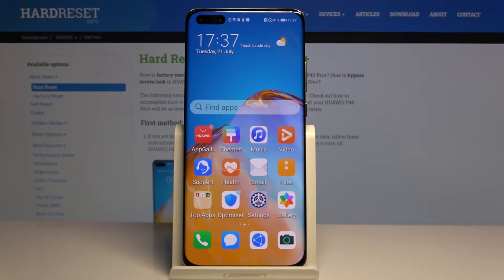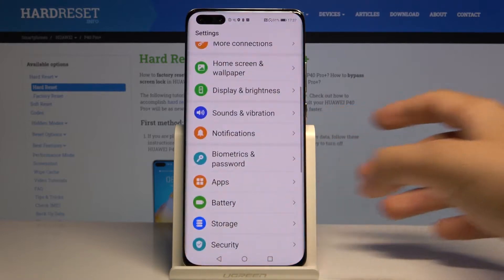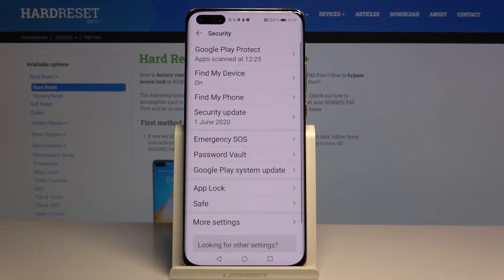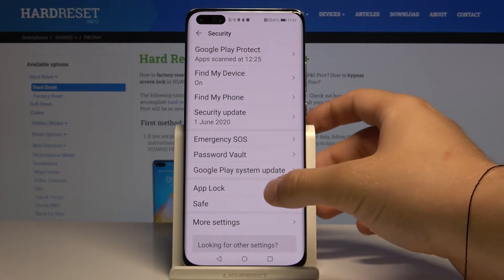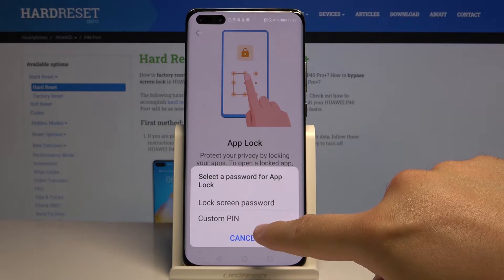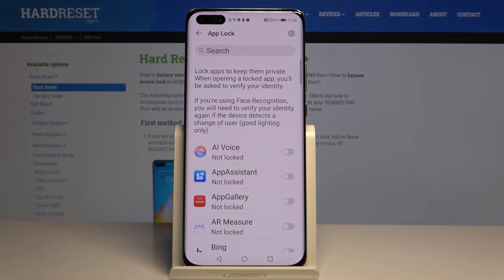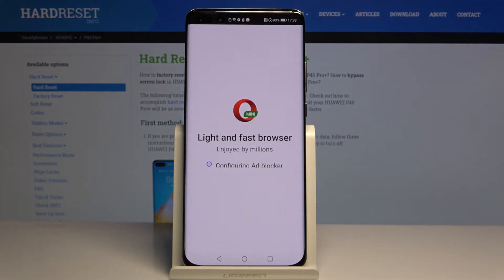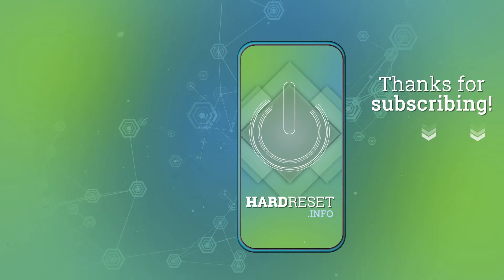How to Set Up App Password on HUAWEI P40 Pro+ - Apps Lock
Learn more info about HUAWEI P40 Pro+:
Let’s check the best method of setting up a Password to Applications on your HUAWEI P40 Pro+. Check out our video step by step and find out how to protect your data from others. Watch this tutorial and just in a couple of seconds, you will be able to turn on Apps Lock successfully. We sincerely hope you enjoyed this video!

How to set up App Lock in HUAWEI P40 Pro+? How to Lock Apps on HUAWEI P40 Pro+? How to add an App Password on HUAWEI P40 Pro+? How to add Apps Pattern in HUAWEI P40 Pro+? How to turn on App Lock on HUAWEI P40 Pro+?